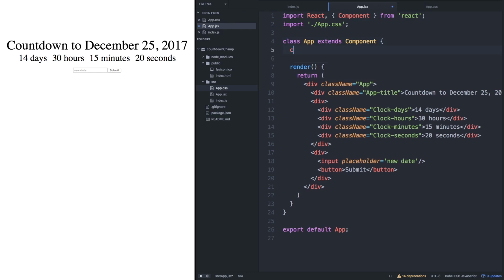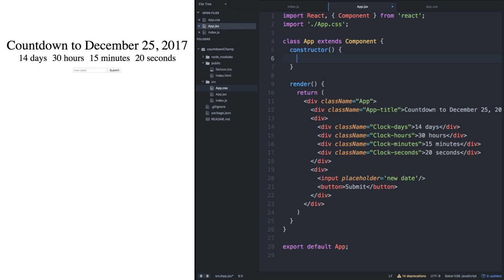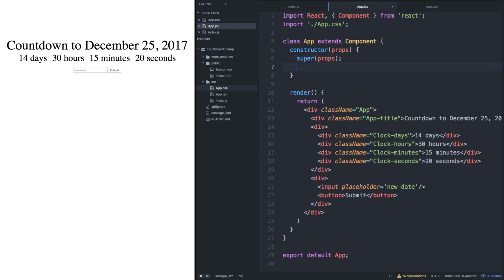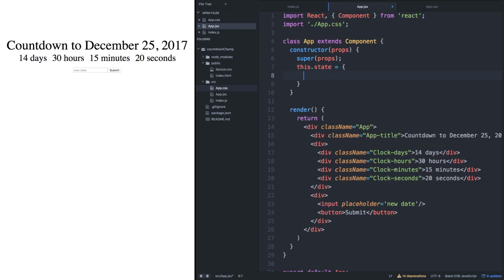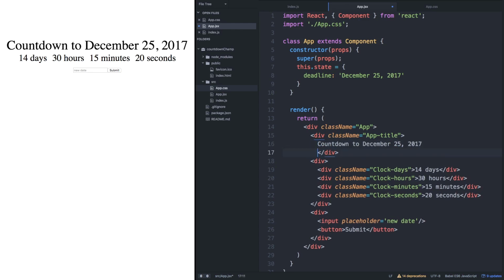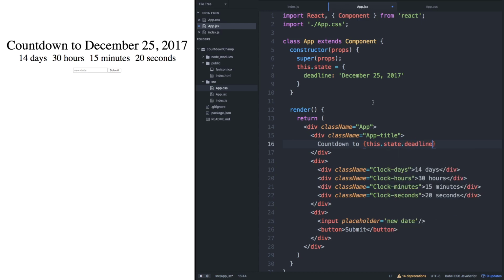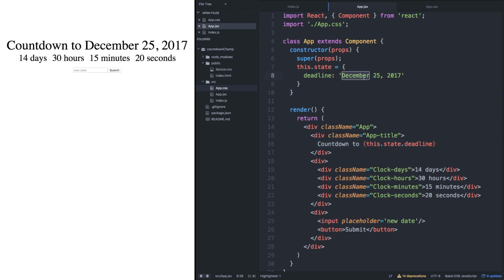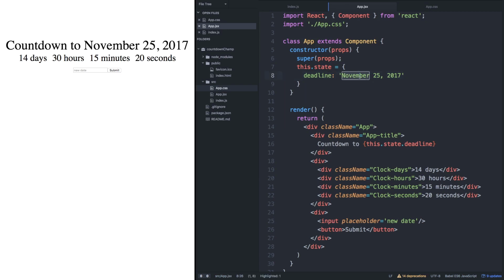ReactJS and Redux Build 4 Web Apps 10